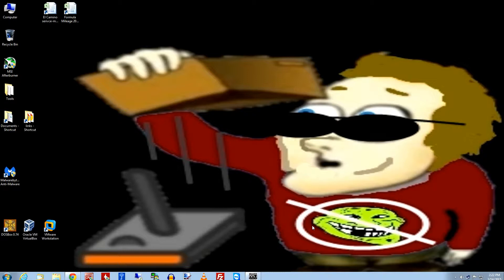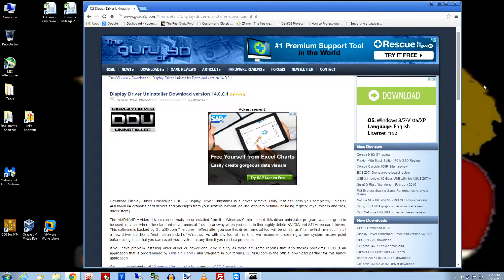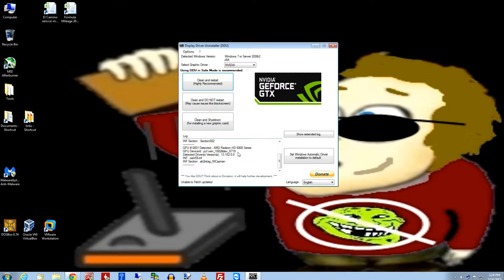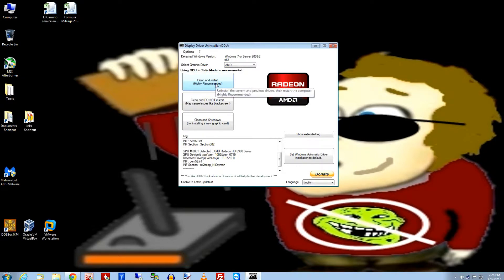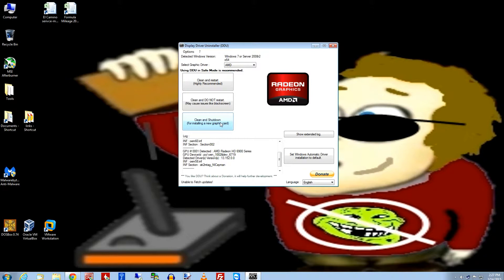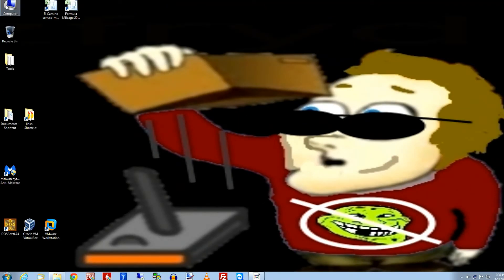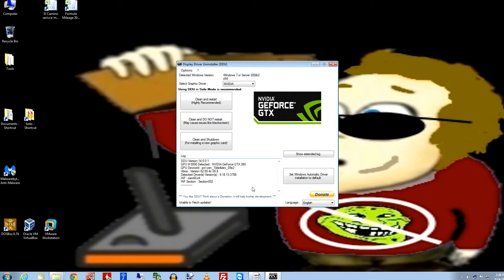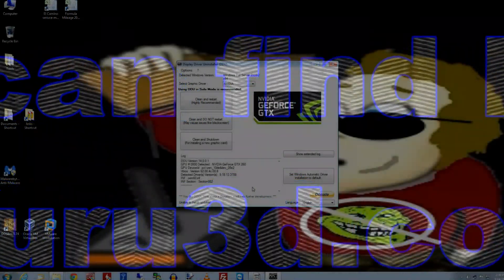Games crashing? Fix it with DDU!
Clean out the cruft from your old Video drivers that's causing your system to crash!